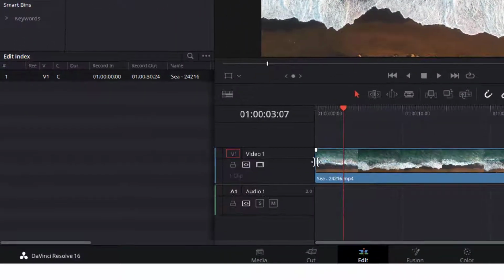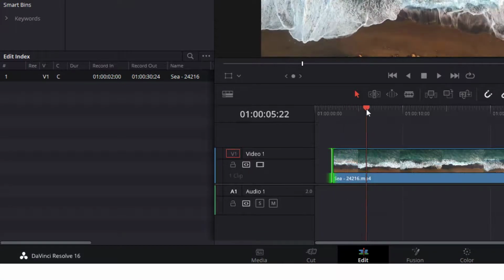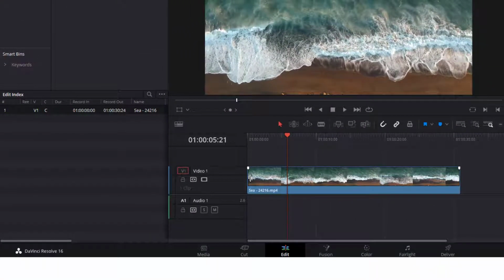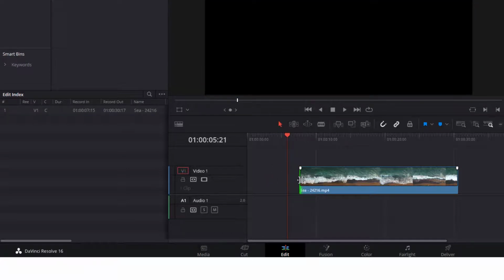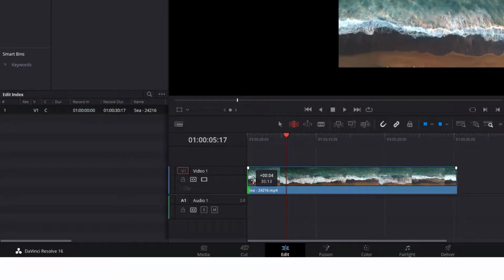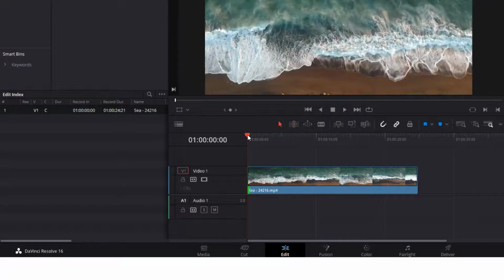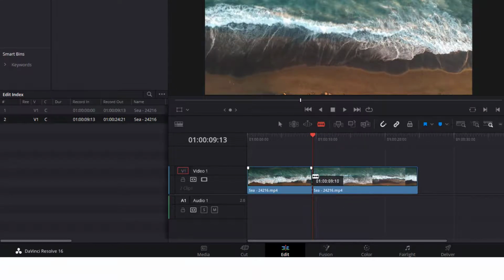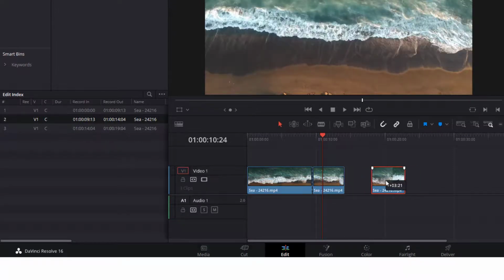DaVinci Resolve Tutorial: How to Trim and Cut Video in Davinci Resolve Shortcuts Included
It's easy to cut and trim in DaVinci Resolve. Learn how in this short video.